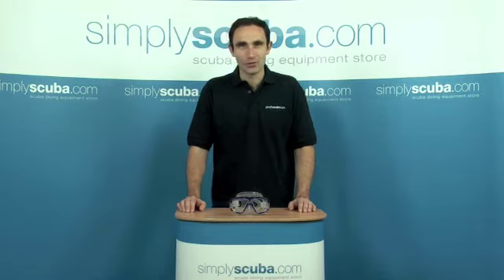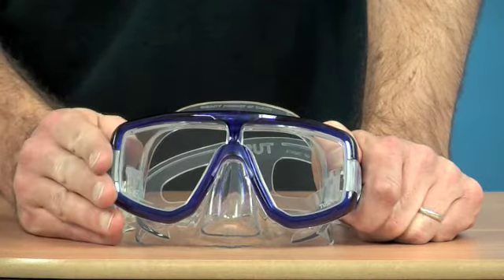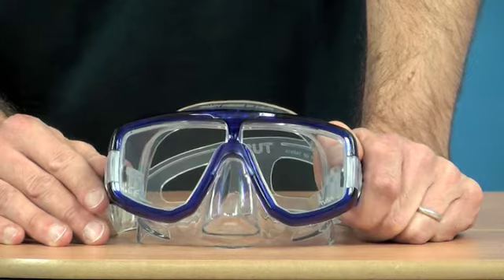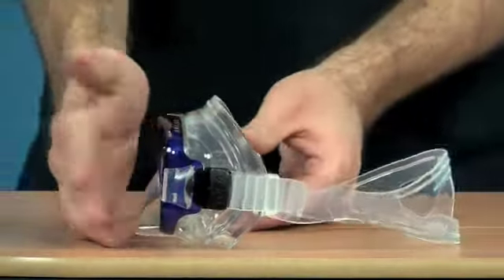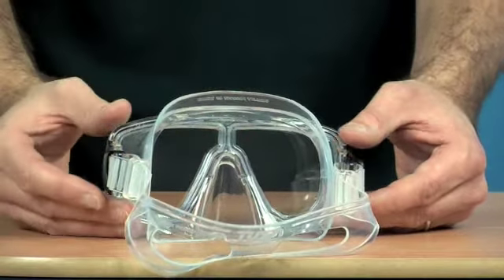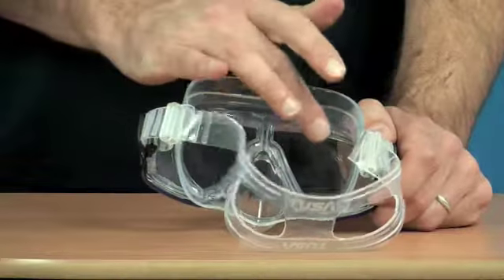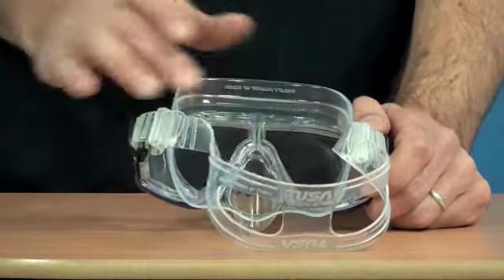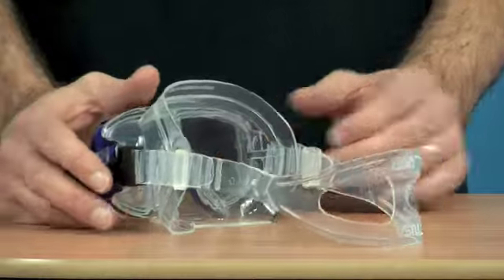Tusa Platina Mask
The Tusa Platina Mask is a super slim mask that provides divers with a brilliant field of vision. This is the ideal mask for the diver who enjoys underwater photography.